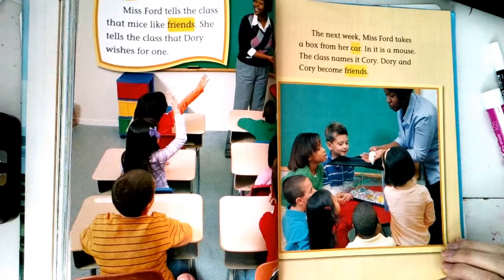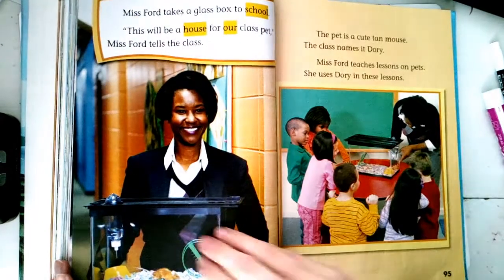Expository Paragraph- Mice